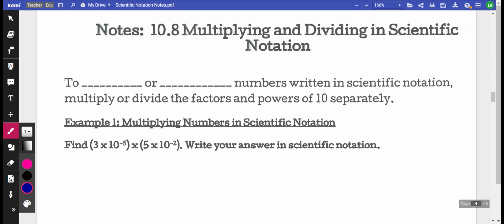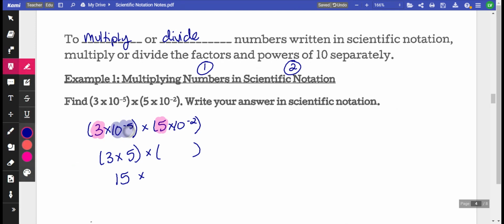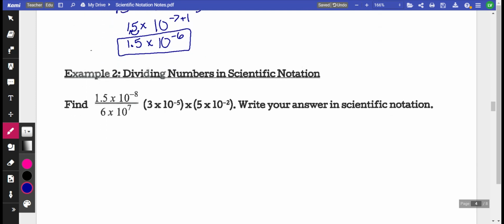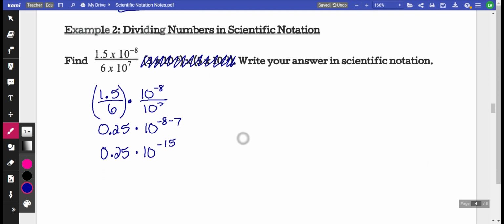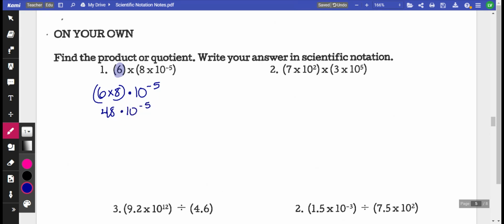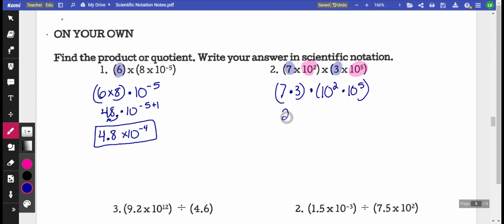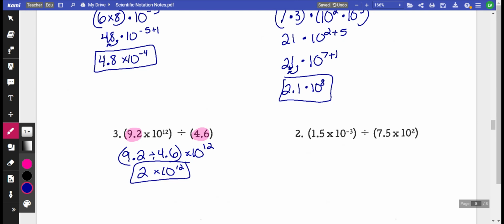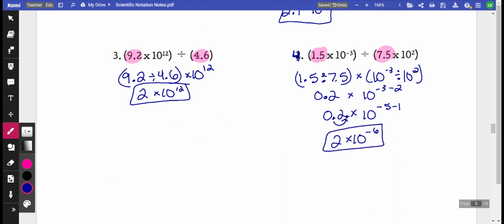Multiplying and Dividing in Scientific Notation Notes.pdf